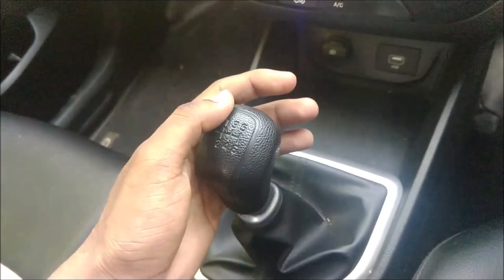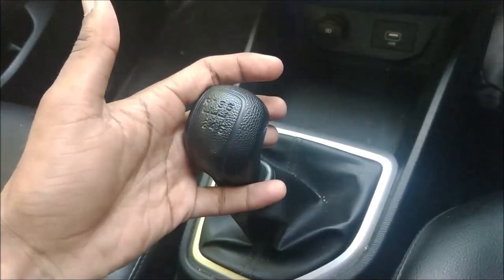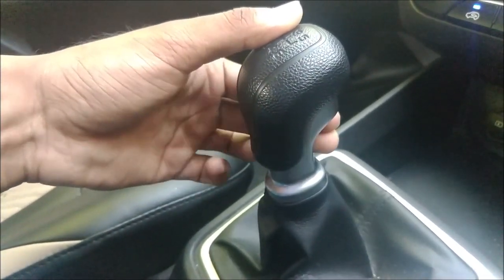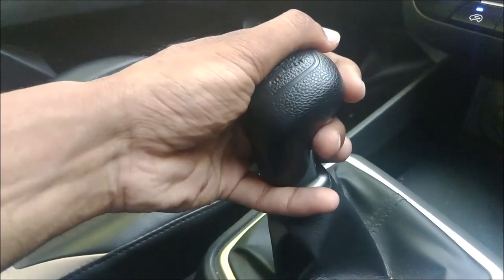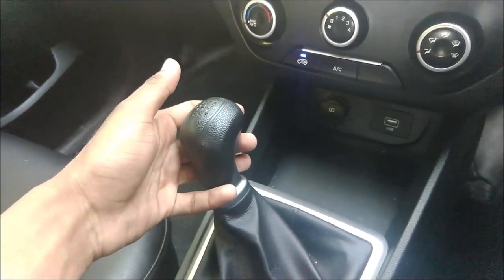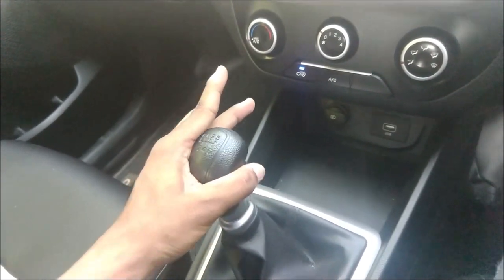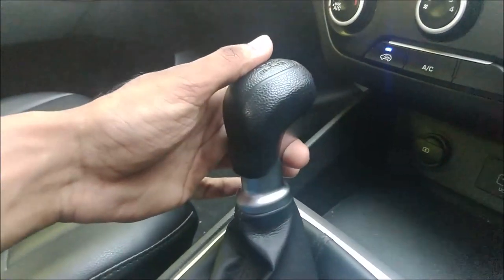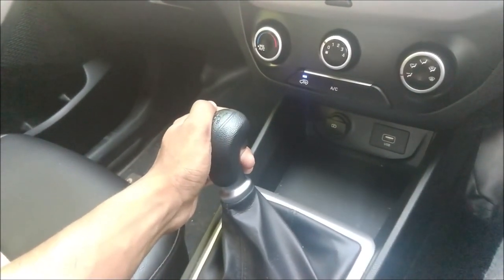Creta Gear System | Reverse Gear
Here is a short video about the Hyundai Creta's gear system.

Model: Hyundai Creta E+ VTVT